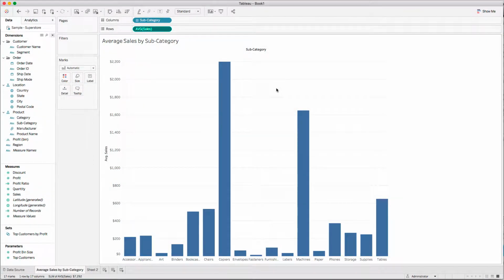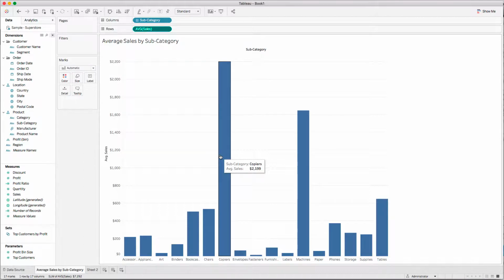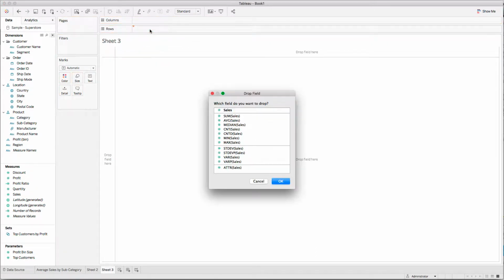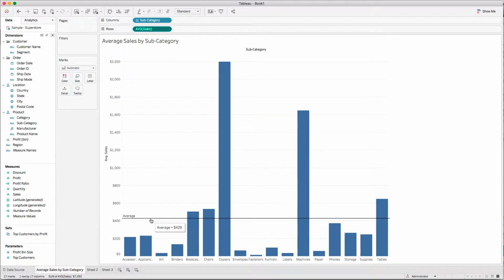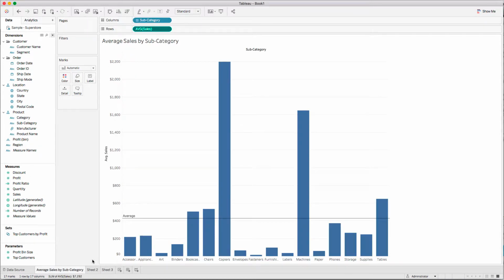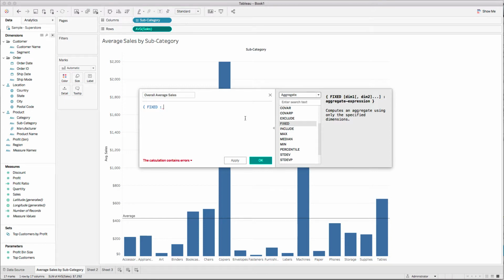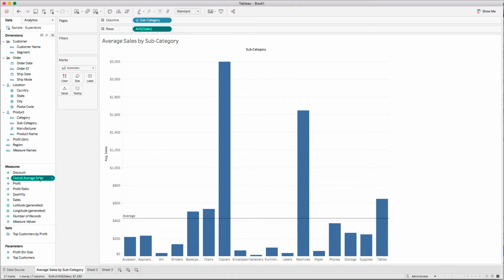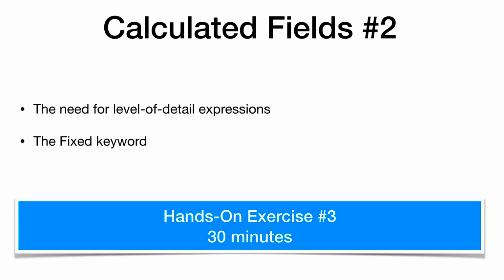VirtualTableauTraining.com - Calculated Fields #2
Tableau calculated fields are limited only by your imagination. Go beyond basic calculations, creating sophisticated custom fields using advanced functions, features and techniques.

Prerequisite: Calculated Fields #1, or a good working knowledge of Tableau calculated fields.

You’ll learn:
• Parsing and Converting Strings
• Level-Of-Detail Expressions
• Extended Calculated Field Functions
   • Data Source-Specific Functions
   • External Services Connection